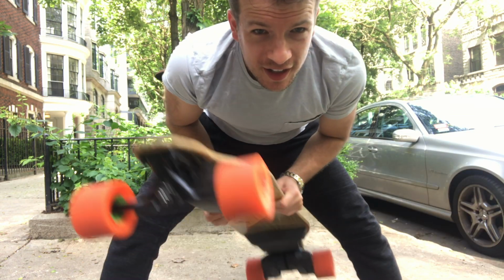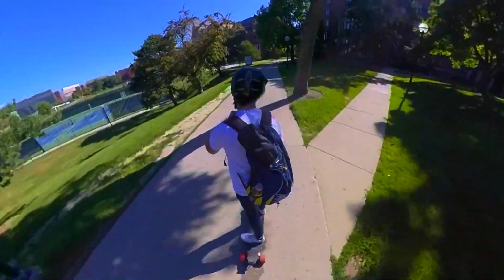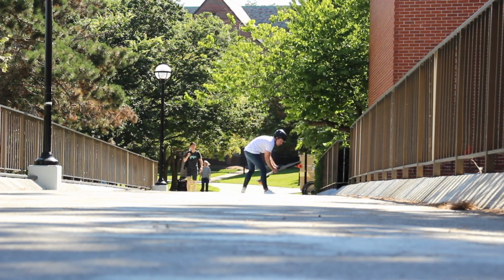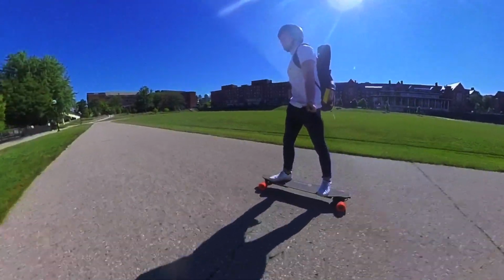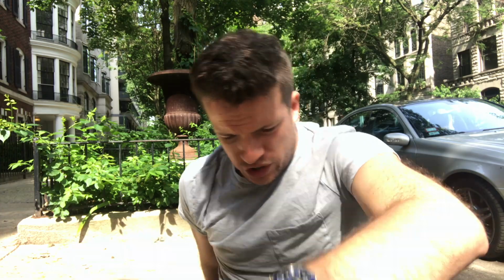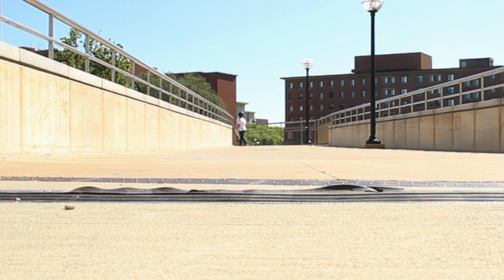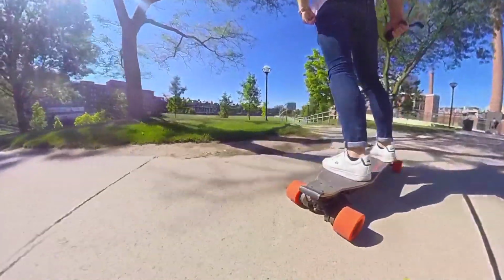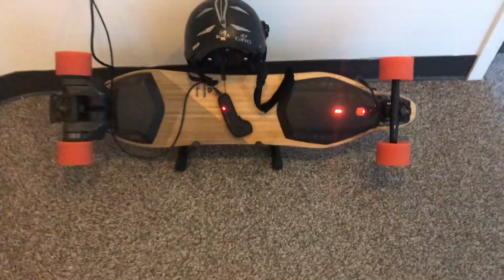Used Boosted Board with 300+ Miles First Impressions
Apparently it’s a V2 not a V1 lol what do I know

300+ mile Used Boosted Board  V2 Pros, Cons and First Impressions.

- Boosted Board Backpack bag
- Skateboard Bumpers I use

- Insta 360One Camera and Invisible Stick
- Magnetic Phone Case
- Canon EOS Rebel T3i DSLR
- Canon EF 50mm f/1.8 STM Lens
- Canon EF-S 18-55mm SLR lens
- Canon 80-200mm telephoto lens
- Lavalier Microphone
- WizGear magnetic phone mount for car vent
- MagicMount suction cup phone holder
- Lens Kit for Mobile Phones
- Phone tripod mount/adapter
- SD Card Reader for iPhone/iPad
- Microphone wind screens
- My Watch
- My charging phone case